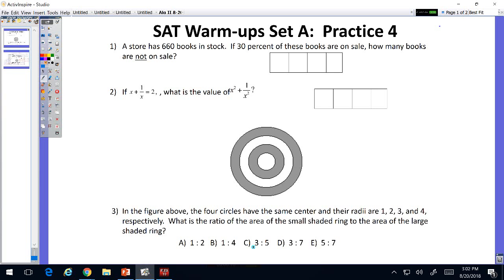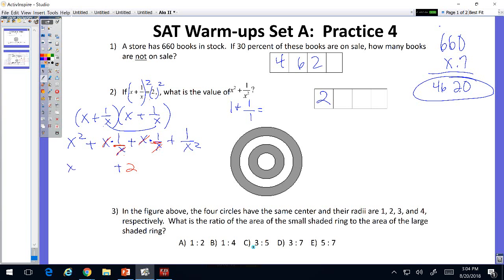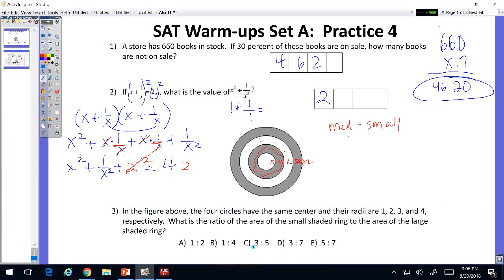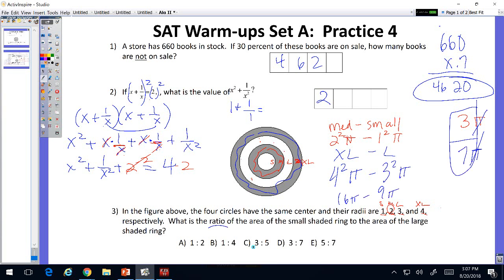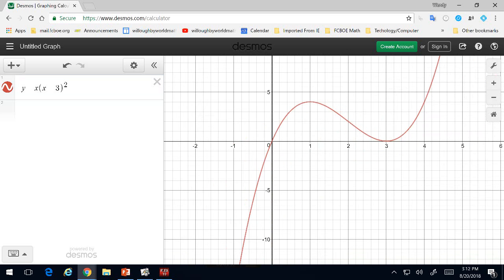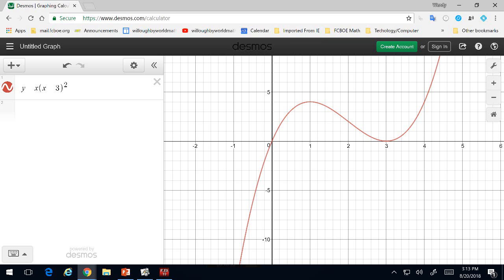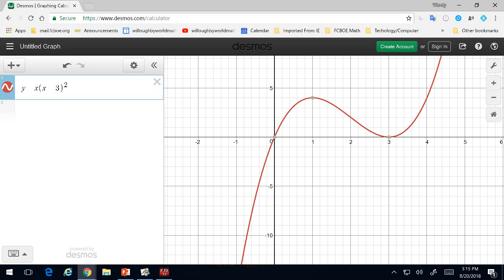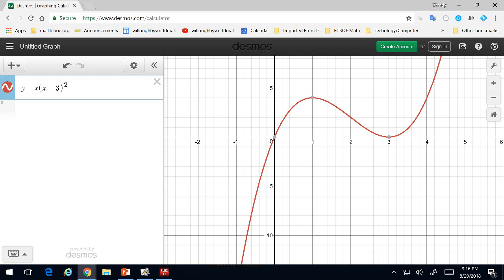Alg II 8-20-18